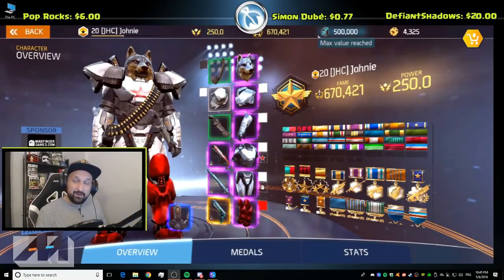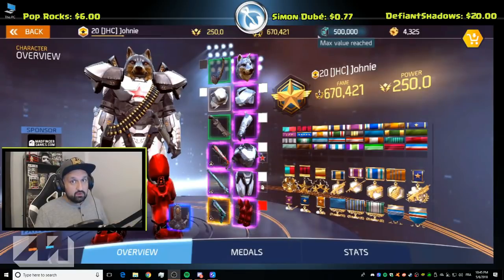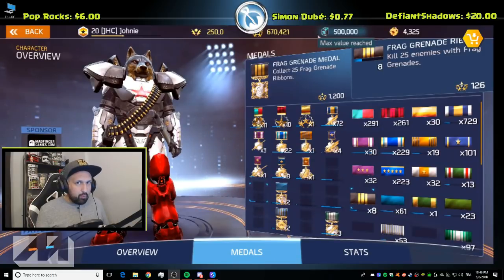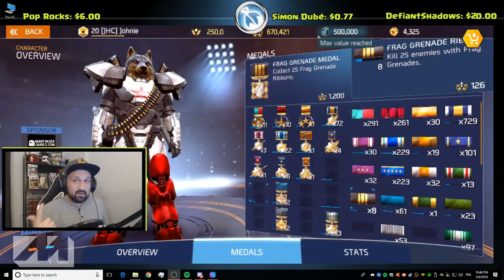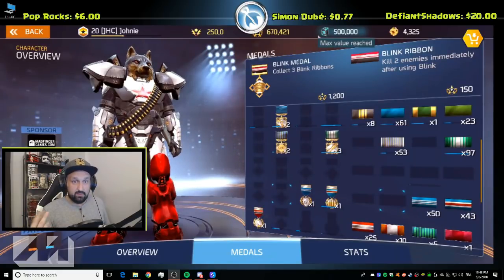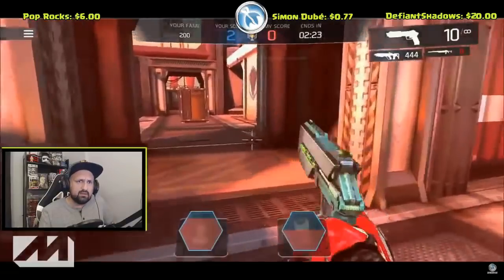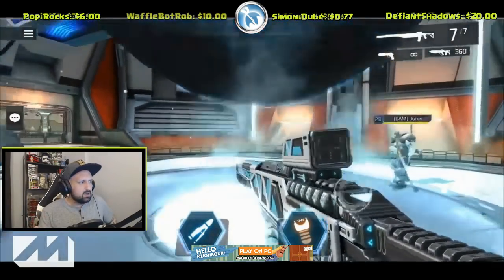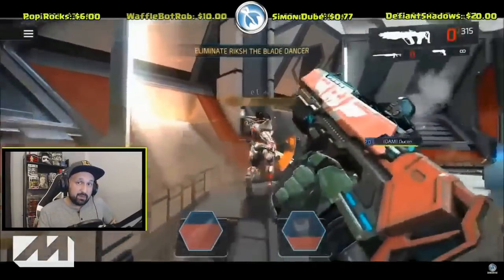TOP 3 Things to do until the May UPDATE in Shadowgun Legends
Hey guys, can't wait for the May Update in shadowgun legends? Here's my top 3 favorite things to do until we get new content. Enjoy!